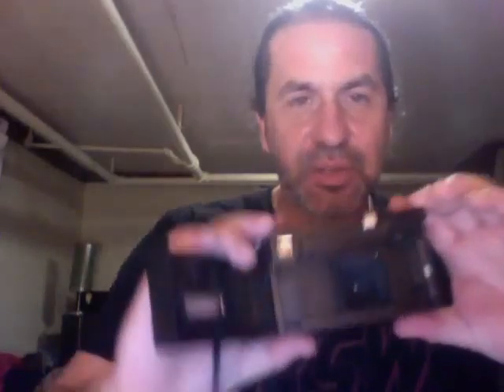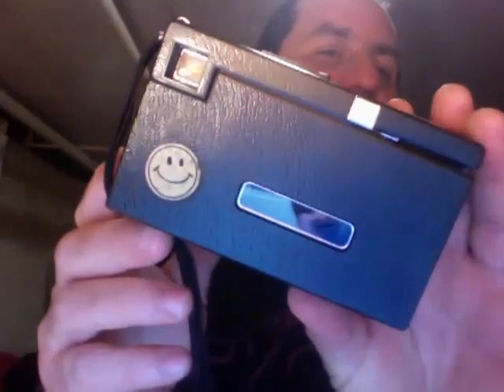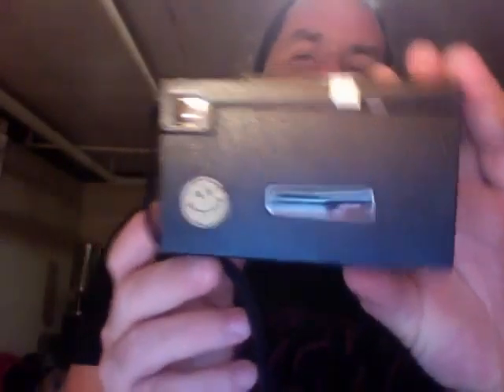TDC72 Pre Digital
For today's Daily Create, Antique Road show, is an ancient camera